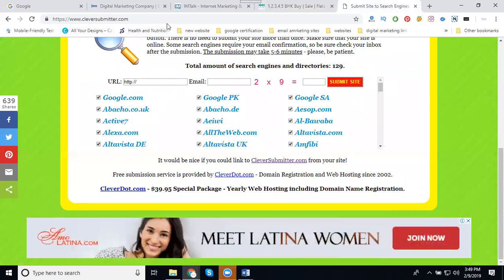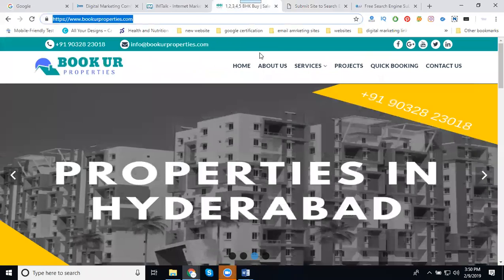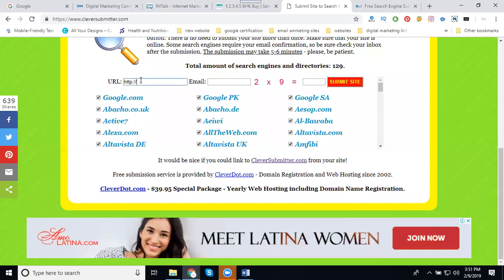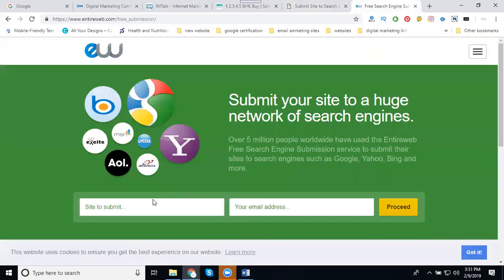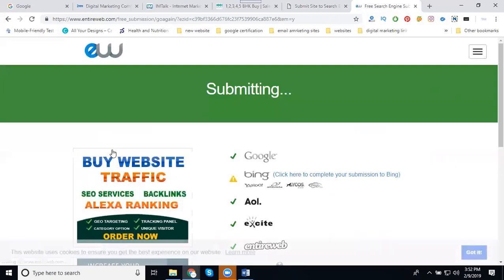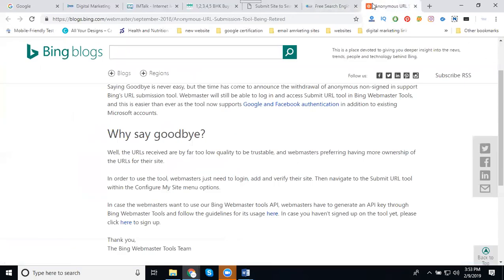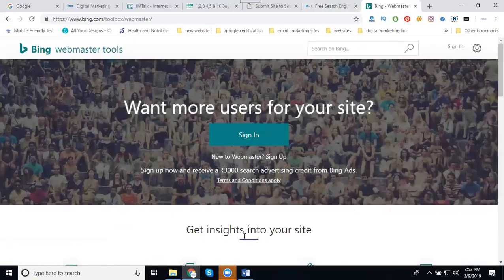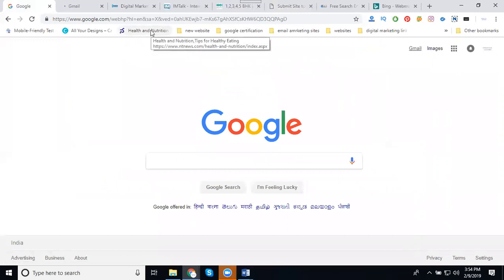How to crawl your new web pages on 40 Search Engines in one minute 2019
Digitalmarketing - Learn this video How to crawl your new web pages on 40 SearchEngines in one minute 2019 tutorials by digitalrakesh